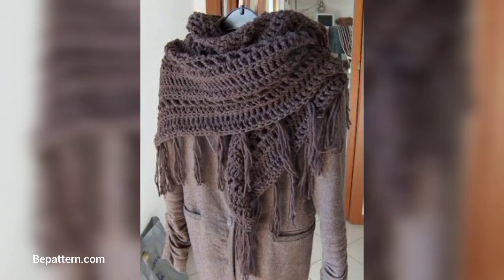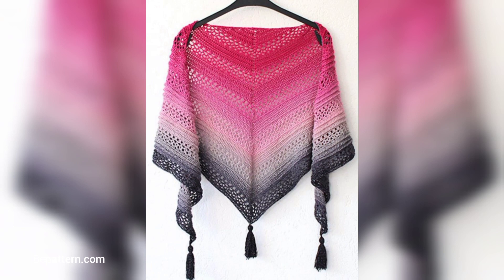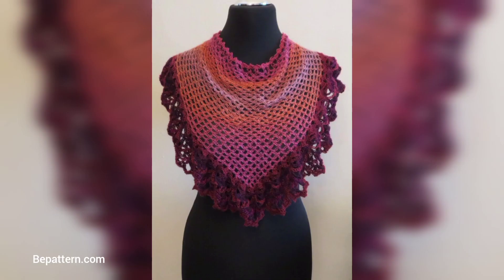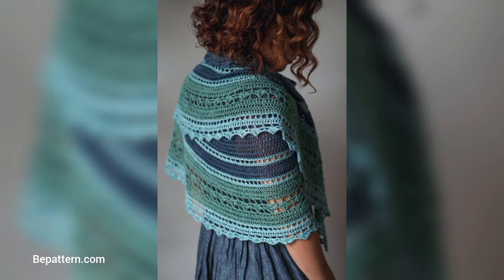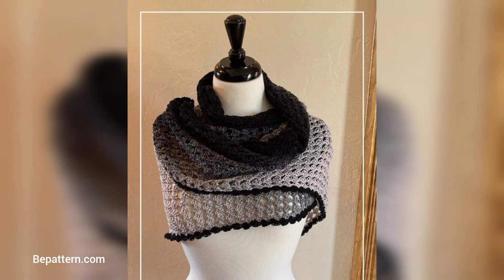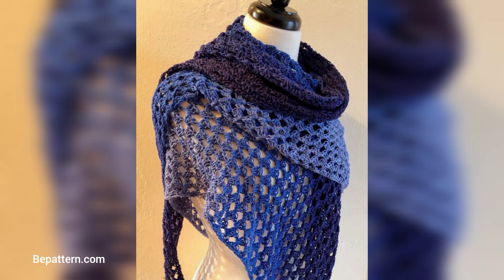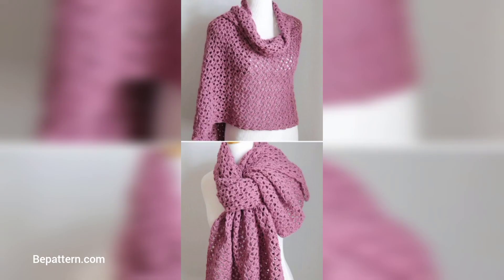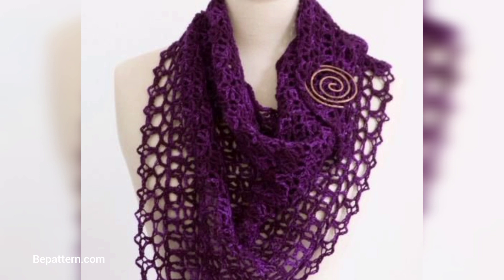BRILLIANT FREE CROCHET SHAWLS PATTERN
My Channel.